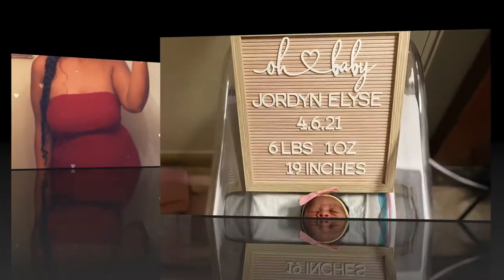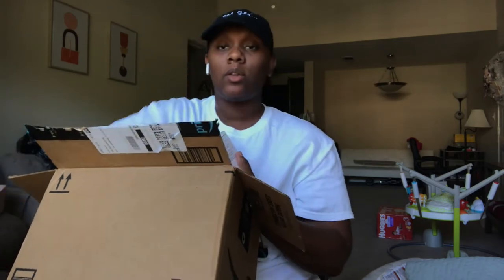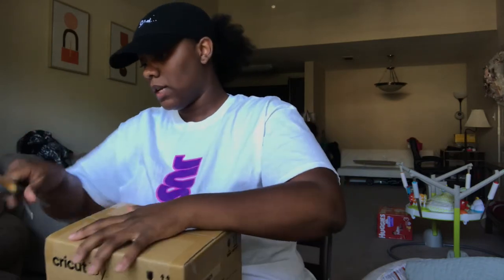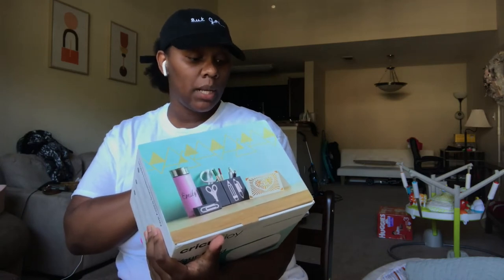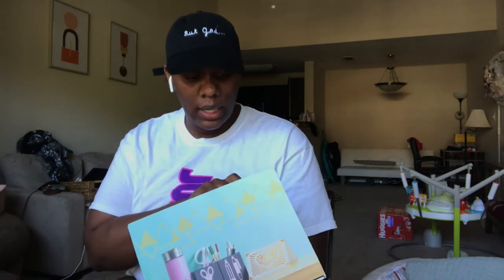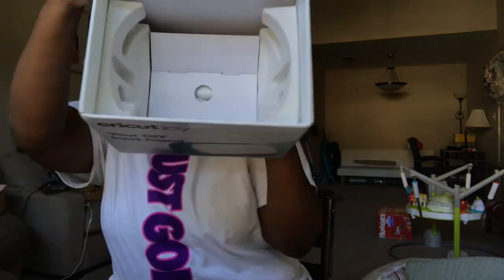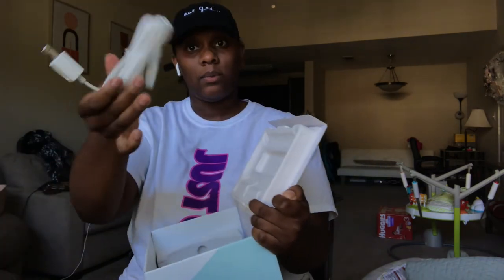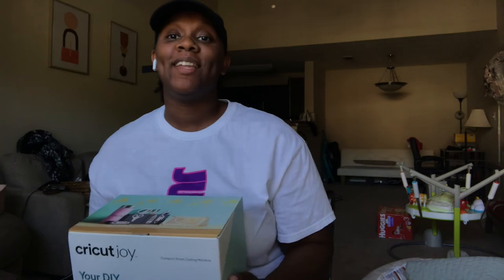unboxing￼ my cricut joy + what’s in the box | set up, cut & starting a business VLOGTOBER | nesha.vb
In today’s video I have a Cricut Joy unboxing for you all! I am excited to show you all what's in the box, the tools and vinyls I got to start. I also showed my setting up on design space + my first cut with Cricut! I have a ton of DIY projects coming and I am opening a business selling my gifts, graphics, and DIY items that I have been making for years. I hope you enjoy!!

Hey y’all I’m Nesha! I’m so glad you’re here :)
This channel is all about my life & me being REAL! I am a first time mom to the most perfect baby girl, I am a full time college student at the University of Alabama + I work full time! I also love to cook, clean + I love hanging out with my family and hosting whatever I can attach a theme to.

☆ I am currently vlogging with my IPHONE 11 & using iMovie to edit

NESHA.VB LIFESTYLE, FIRST TIME MOM TO MY RAINBOW BABY, THE UNIVERSITY OF ALABAMA SENIOR, COOK WITH ME, CLEAN WITH ME, HOME MOTIVATION, MOTHERHOOD, WORKING  MOM, FAMILY VLOGS, DAY IN MY LIFE, LIFE WITH MY NEWBORN, GET IT ALL DONE, HOMEMAKING YOUTUBER + CONTENT

CRICUT JOY, CRICUT TUTORIAL, CRICUT UNBOXING, CRICUT DESIGN SPACE, CRICUT JOY, OFFICIAL CRICUT, DIY GIFTS, DIY MONOGRAM GIFTS, SWEET RED POPPY CRICUT

The brand new Cricut Joy is Cricut's smallest cutting machine on the market, but don't let its small size fool you! This little machine packs a punch and you'll be amazed by all that it can do! You'll quickly notice that this electronic cutting machine was created without so much as a single button, which is pretty neat! It's operated completely from the downloadable Design Space app. This app can be used on a phone, tablet or computer. With this machine, you can personalize any item within minutes from any room in your house! The small size allows this machine to be stored virtually anywhere and the ability to work without a mat means it's even more compact and easily portable.